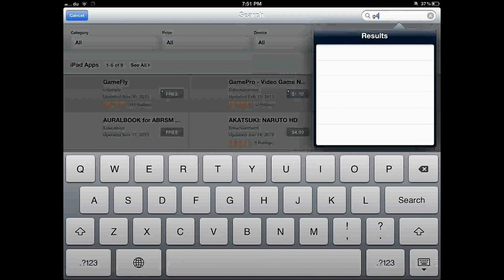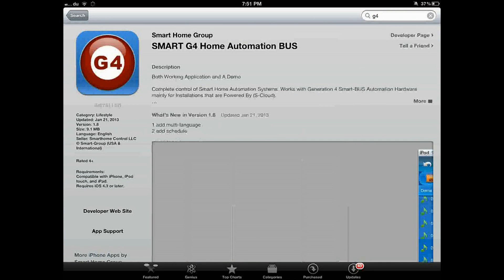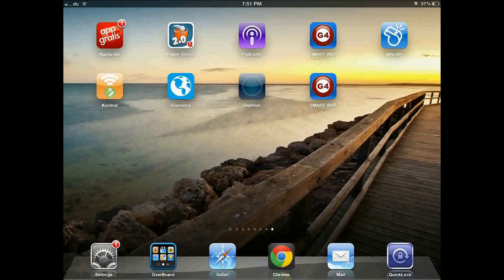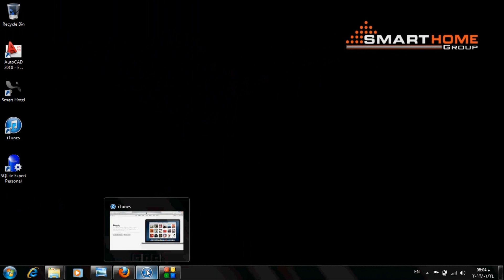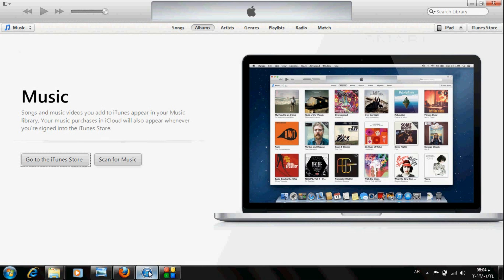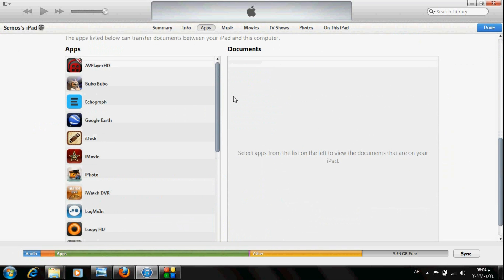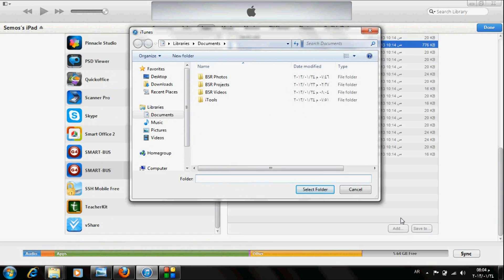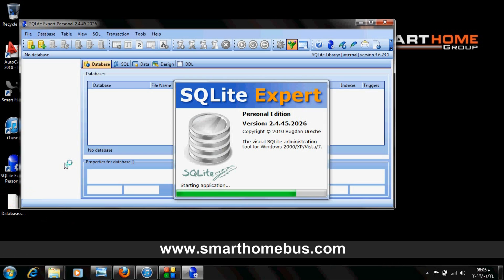Alternative way to copy database of Smart G4 Home Automation BUS Iphone App from Iphone to PC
Here is the procedure how to copy the database of Smart G4 Home Automation BUS Iphone App from Iphone to PC using Itunes and opening the file database file SQL Lite Expert.